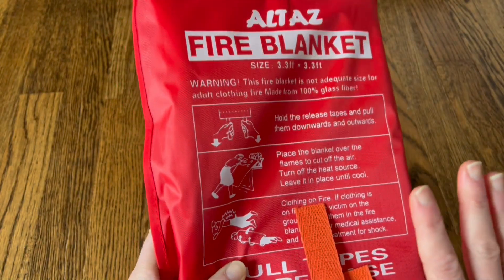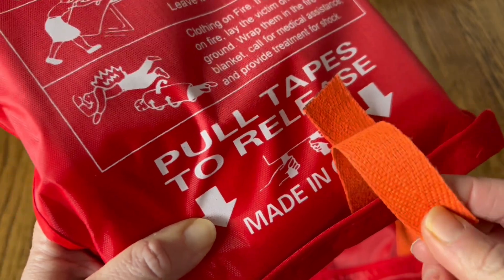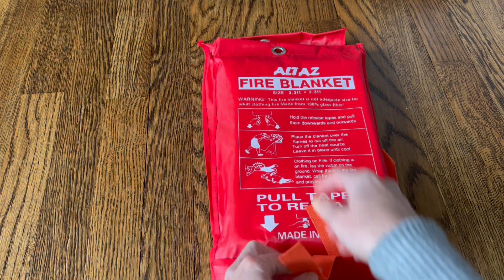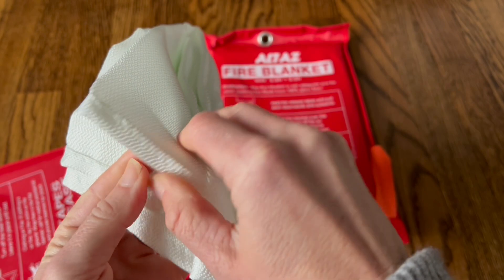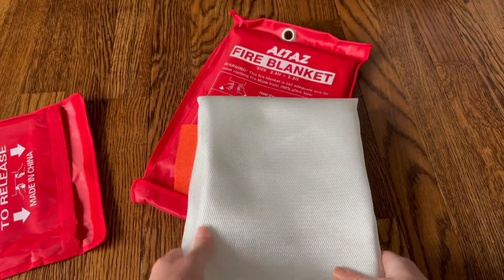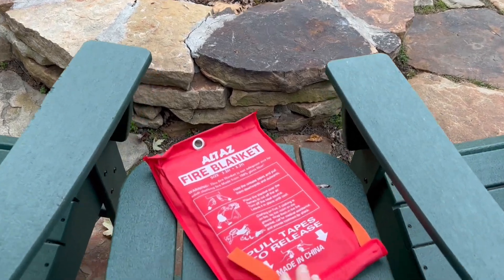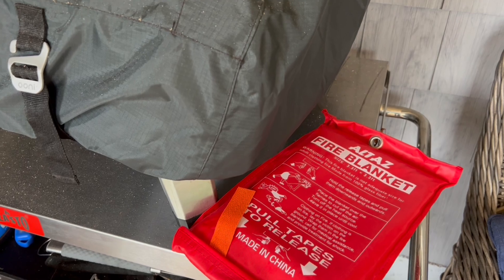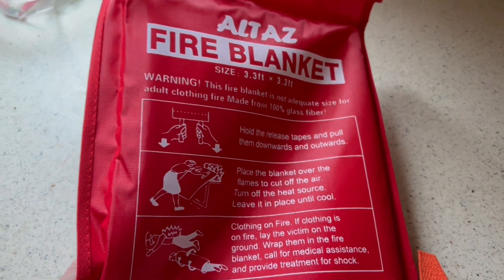🔥REVIEW🔥 Altaz Emergency Fire Blanket for Home Kitchen | Flame Suppression Fiberglass Fire Blankets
Emergency Fire Blanket for Home Kitchen - 39.4"x39.4" Flame Suppression Fiberglass Fire Blankets for Camping, Grill, Car, Office, Warehouse, Fireplace, Survival, Safety Altaz (2 Pack)